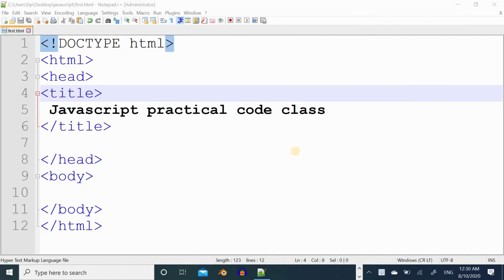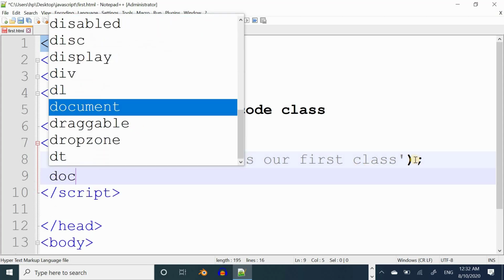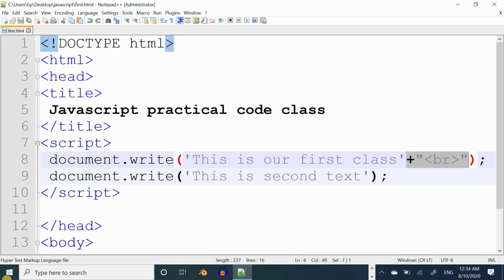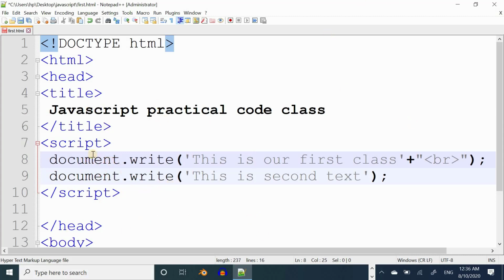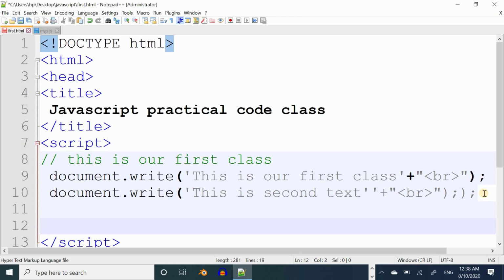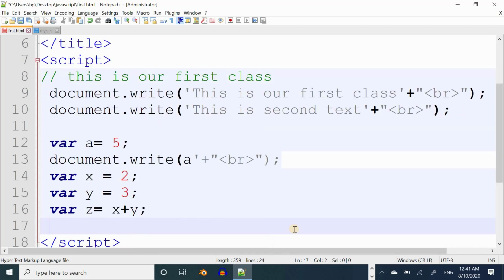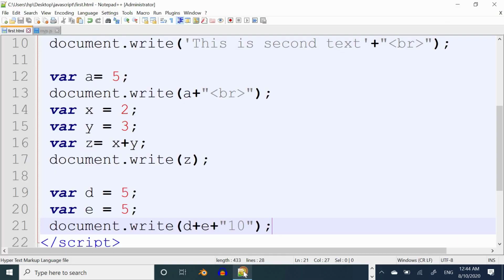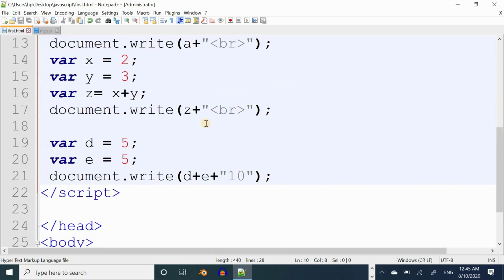JavaScript Tutorial - 00 - document.write in JavaScript – JavaScript Variables – External JavaScript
In this video in JavaScript tutorial on Tech geek channel, today I will discuss with you how to print a text or write a text in JavaScript. Then we will discuss how to do commenting in JavaScript and also how to add external JavaScript in html file. After it, we will discuss JavaScript variables and how to create variables in JavaScript and do some arithmetic operations.

- JavaScript tutorial By Tech Geek   -